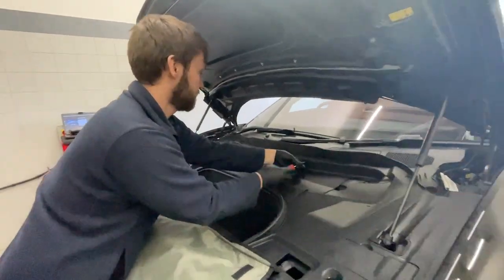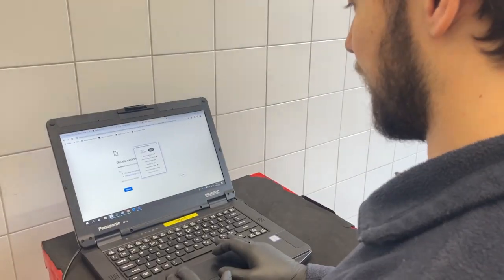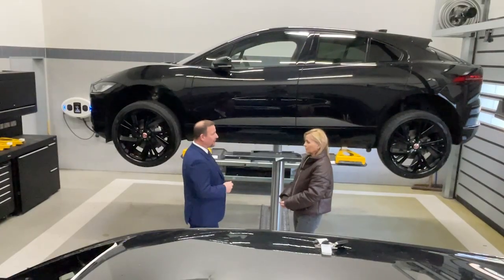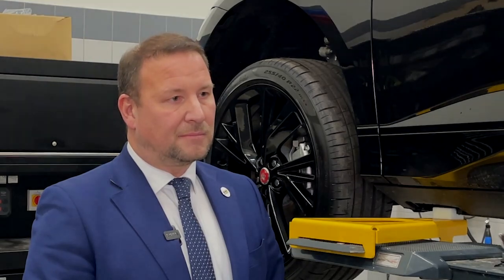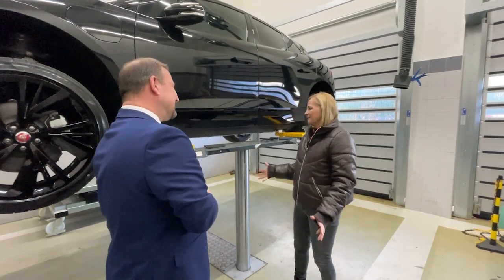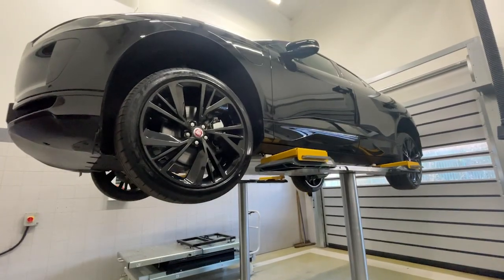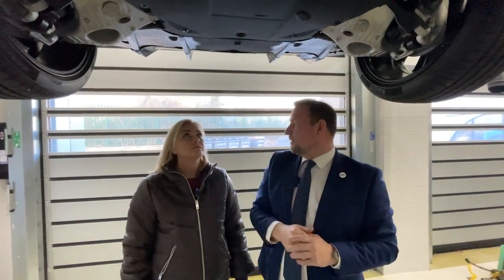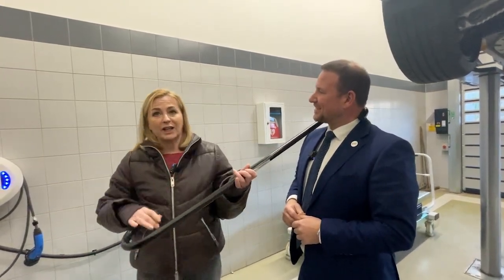EV Servicing - what to expect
Now I've been an EV driver for over a year, it's time to look at servicing EVs. What's involved? Can you do it yourself? How much does it cost, compared to a petrol or diesel?

I've come to @TheHendyGroup to chat to their Director of Servicing about all things associated with servicing EVs and he's got some great advice too.

I'm looking at all aspects of owning an EV.

I'm also on Twitter, Instagram and Facebook too!